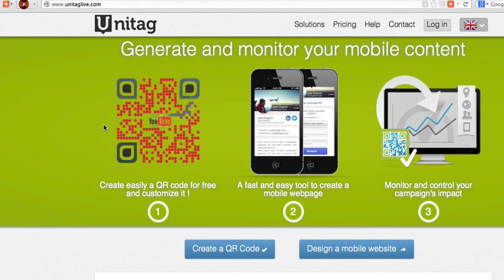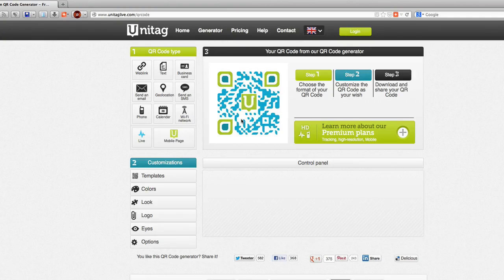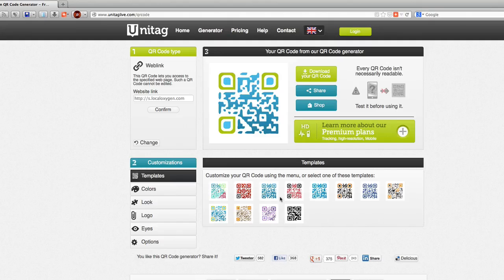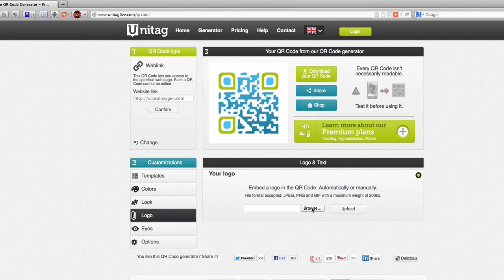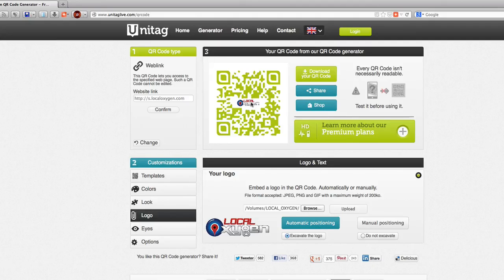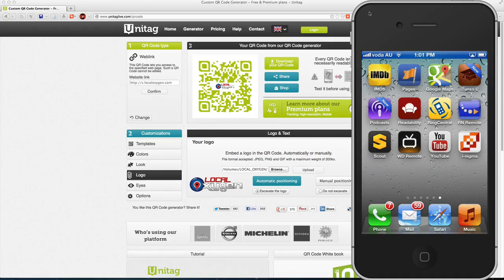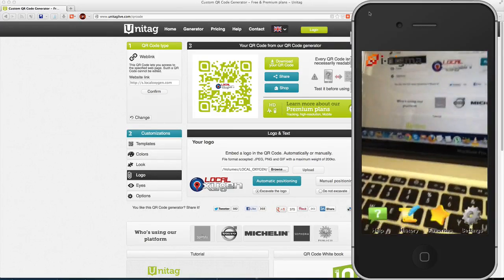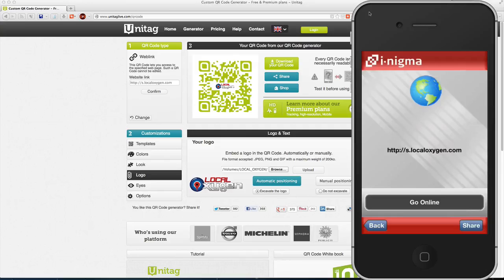Awesome Free QR Code Generator Beautiful Free QR Code Generator local Marketing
Free QR Code Generator Discover how to create stunning looking Free QR codes for Local Online marketing clients and get paid to provide this easy service.

The QR code: A thing of beauty or an eyesore? The magical barcodes that can be scanned by a smartphone to launch an offline-to-online experience are often criticized for their black and white checkerbox appearance. Those who doubt that QR codes will go mainstream are quick to point out that the look of the plain and ugly old style QR codes will deter marketers and advertisers from using them.

Fortunately, the new Free QR codes are malleable and can be redesigned in truly extraordinary ways, while still maintaining their scanability. The truth is, QR codes no longer have to be checkerbox in appearance. We've entered a new phase of "designer codes" that can be integrated into marketing campaigns in an attractive way that isn't an eyesore.

QR codes have so much potential from a design perspective, so let's take a look at a few tricks and techniques you should keep in mind when designing a code to enhance your brand and appeal to your audience.

In the end, creating branded QR codes is as much art as it is science. The mathematical qualities of a QR code and the impact of a clever design can truly elevate a QR code to the point where the code becomes the central artwork of a piece of marketing collateral. Applying designer best practices will enhance scanning conversion rates and effectively augment an offline item with online capabilities.

It is only a matter of time before QR codes hit mainstream. Knowing how to innovate both in technology and design, and how to implement a QR code in the right way for your business, will keep your brand on the cutting edge of marketing and technology.

Learn how to use these new qr codes to land local marketing clients and market your own business.